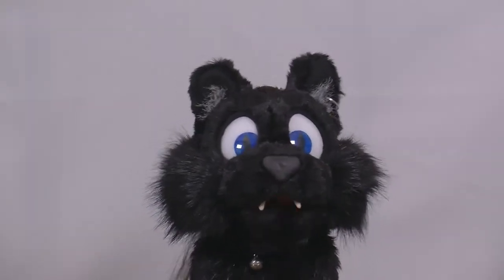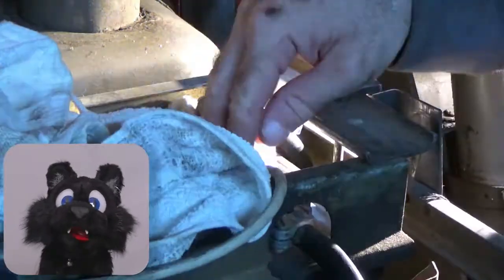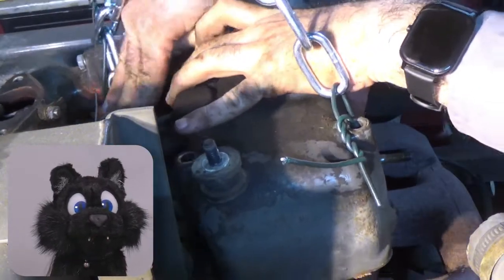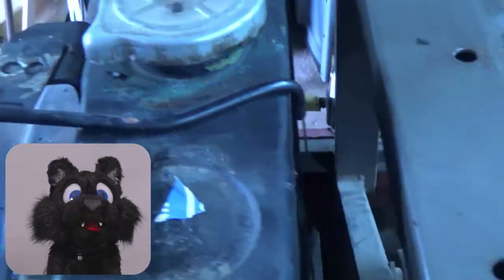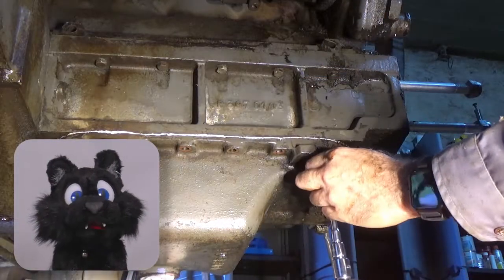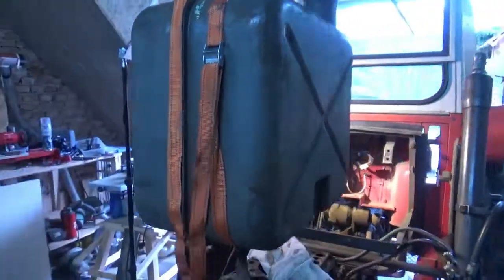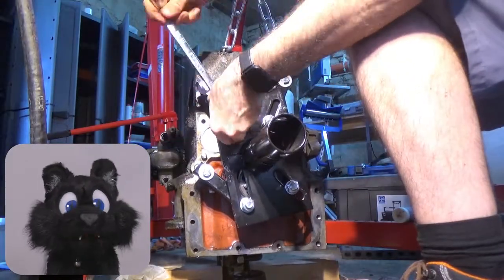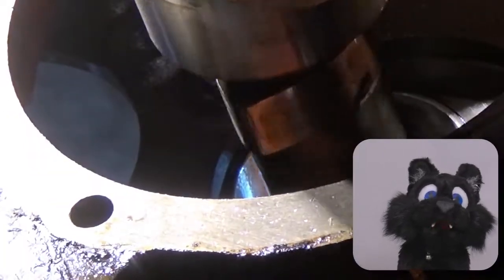Repair #1 - Tractor "Oil Check" (Part 1)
Tractor Repair/Restoration - Part 1 of yet unknown...

I inherited the tractor from my late grandfather a few years ago and use it to haul around stuff around the house: garden clippings to the communal dump site for example. Much easier to have two or three trips every year than weekly runs with a car.
That being said, I do take care of it reasonably well: regular checkups and keeping it clean-ish. At least as clean as a pressure washer would get it. The caked up gunk of 40 years worth of grease inside the engine is something that not even industrial pressure washers can tackle though... Which is why I always wanted to take apart at least a few pieces to gain better access to the hard to reach places and give it a nice clean. The paint was also chipping off in some areas, with minor but still annoying rust showing here and there. A paint job would also be in order some time... not to mention that in the early 70s, the electrical system is also not quite up to standard: there are quite a few power lines running criss cross the entire tractor that are not running through any fuse whatsoever. Many of these old tractors have been lost to cable fires. That means that the cable tree was another thing on my "eventually to do" list.

My annual check on things started with an oil check: Hm. Where IS the oil? Since it seemed to need quite a bit to top it off, I decided to do an oil change. And found a chunk of metal in the pan. Not good. This is basically where one thing led to another and now I have half the tractor disassembled and partially painted. The other parts of this series will deal with painting, parts restoration, rebuilding and hopefully test driving it.

Chapters
0:00 Intro
0:37 Oil change / project overview
2:03 Battery / Hood / Exhaust
2:48 Coolant / Hoses / Air filter
3:30 Headlights / Rocker cover
4:15 Rocker overview / Jacking up
4:55 Axle block screws / Starter
5:33 Tires and Fenders / Radiator
6:23 Steering linkage
6:54 Radiator and Axle Block
7:58 Oil pan / Dip Stick
8:42 Rockers / Air Filter / Water Pump / Head
9:37 Fuel System / Battery Box / Tank / Hydraulic Pump
10:08 Separating Engine and Clutch
10:45 Starter / Clutch / Flywheel / Engine Stand
11:43 Engine Bottom / Oil Lines / Crank Lock / Crank Seal
12:31 Upper and Lower Shell Separation / Pistons
13:12 Counterweights / Crank Shaft / Cam Shaft / Timing Cover
13:50 Concluson / Dashboard / Frame
14:26 Parts overview / Coming up next / Credits and Outtakes

Donate a few bucks for some coffee (or some equipment upgrades)